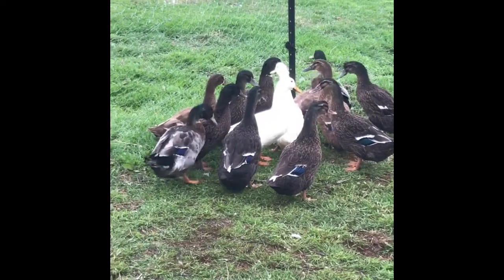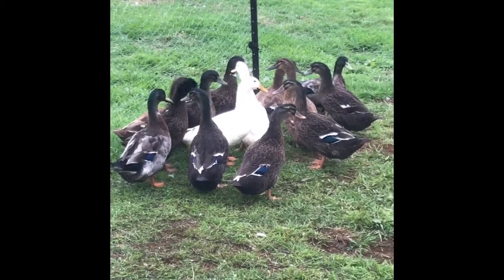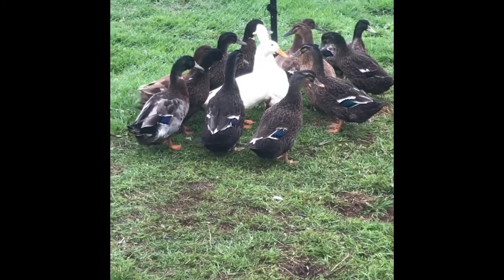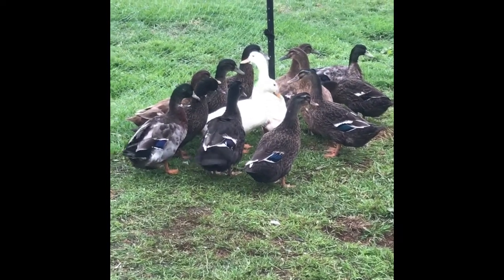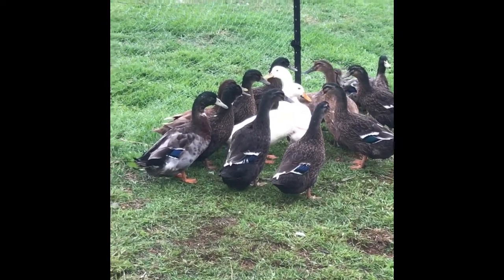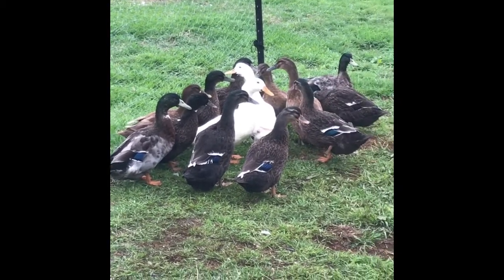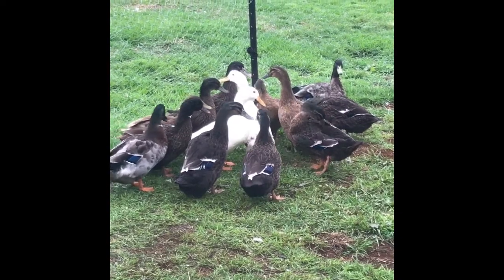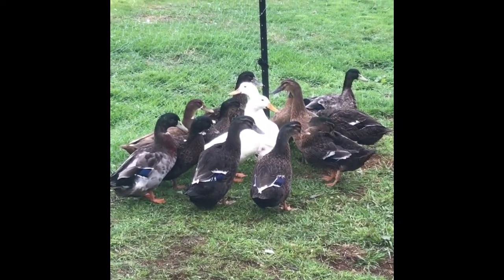Ducks!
A new flock 😊